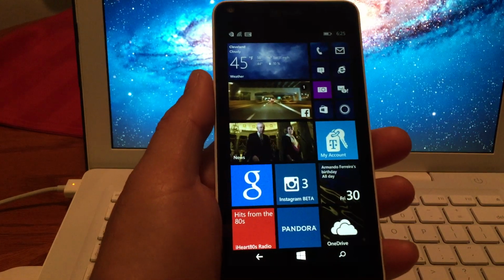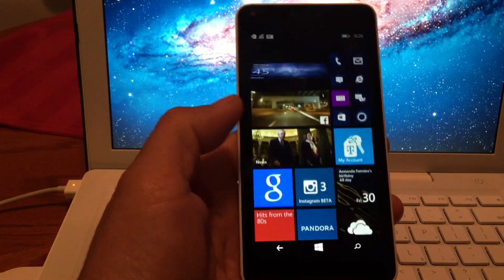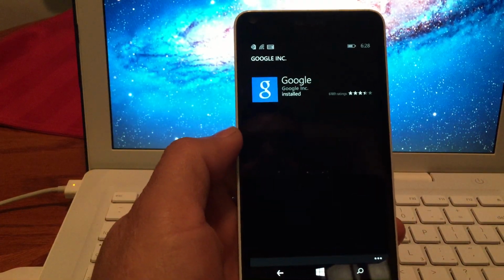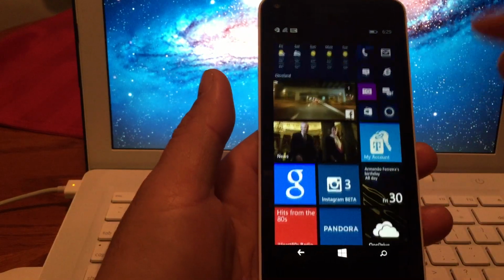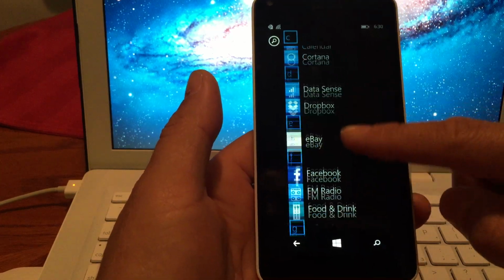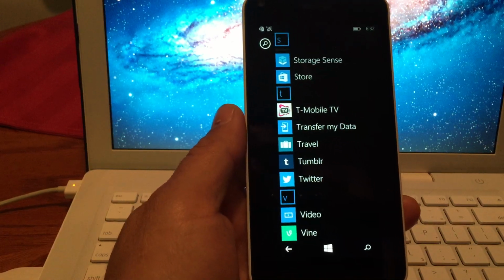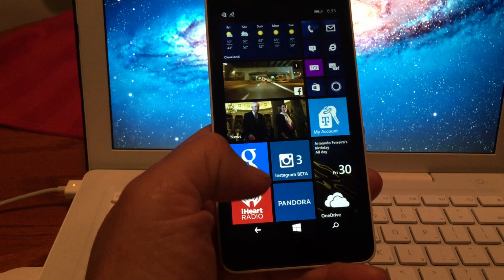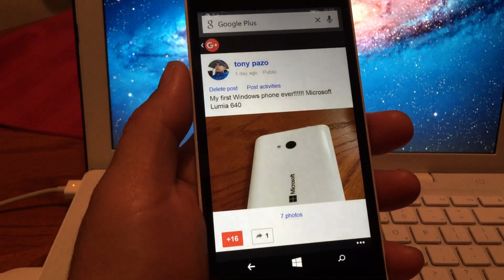DAY ONE WITH MY FIRST MICROSOFT LUMIA 640 WINDOWS PHONE! FIRST IMPRESSIONS AND THOUGHTS!